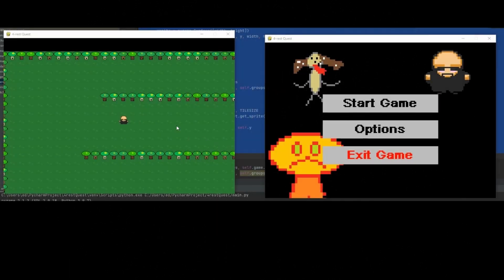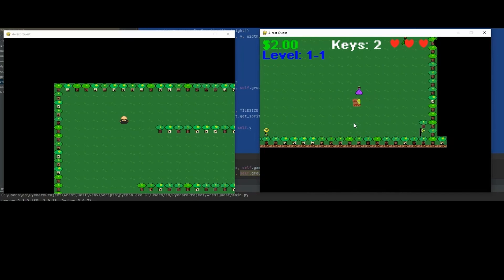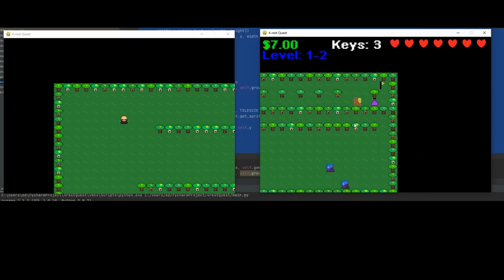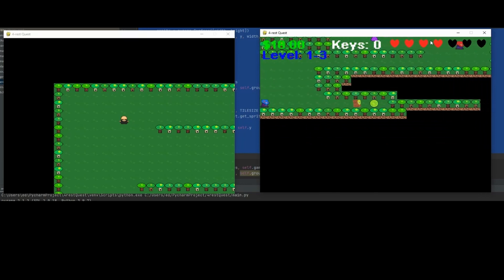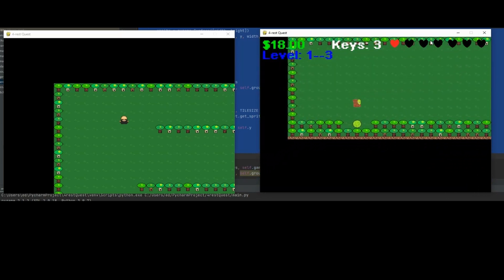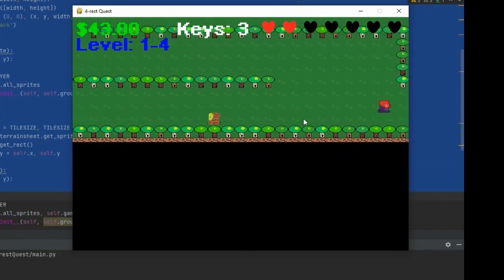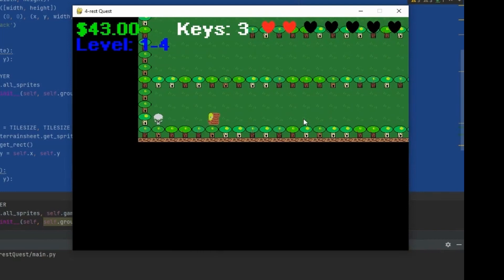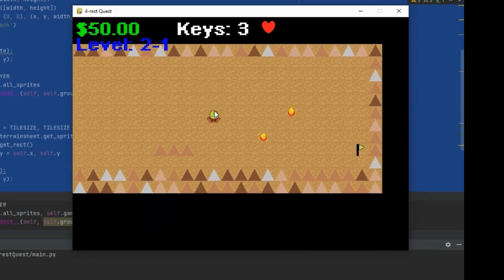Pygame RPG Tutorial | Python 2022 | Sneak peak at finished game!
This is a sneak peak at  the completed game we are building in Python Pygame.

Watch the entire tutorial so that you can build it too!